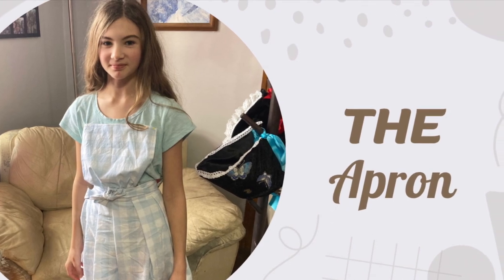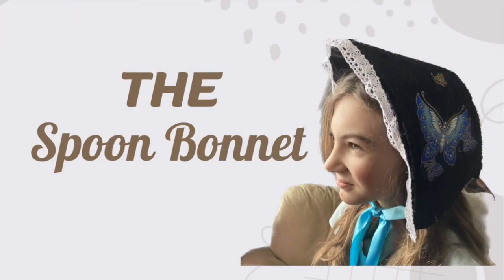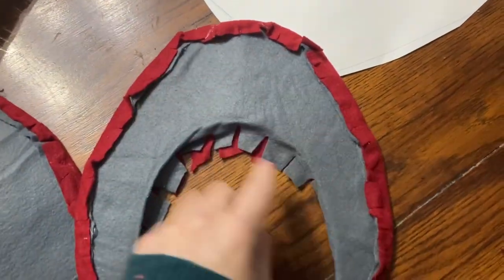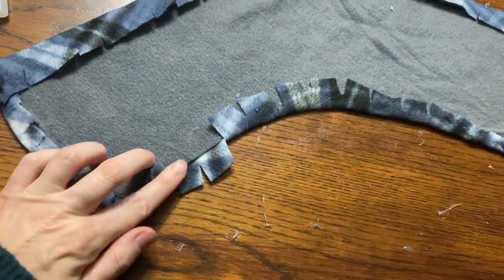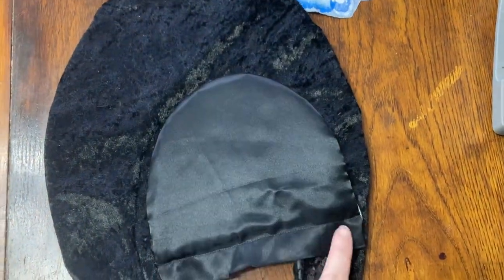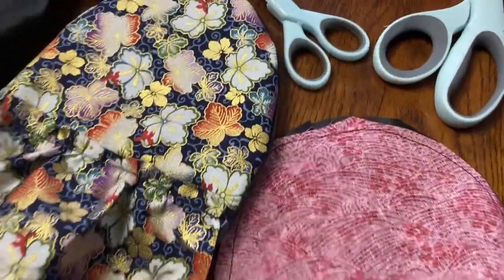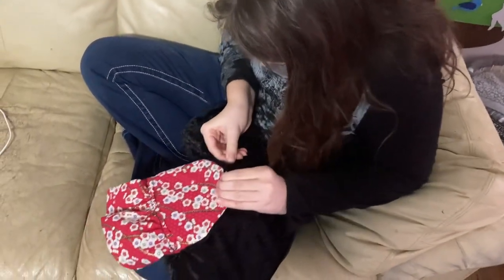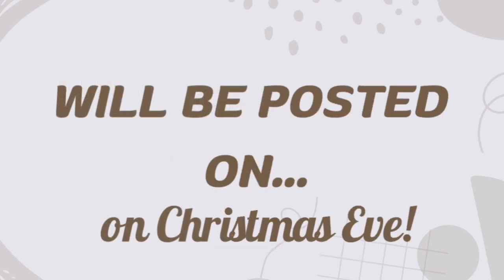DIY 1860’s Apron & Spoon Bonnet || Part 5 of our “A Little Women Christmas” Project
We are getting to the end of our “A Little Women Christmas” Project!  In this video we made aprons and spoon bonnets!  I also made fleece capes out of $3 fleece blankets from a certain “W”mart because it was cheaper than buying actual fleece from a fabric store!